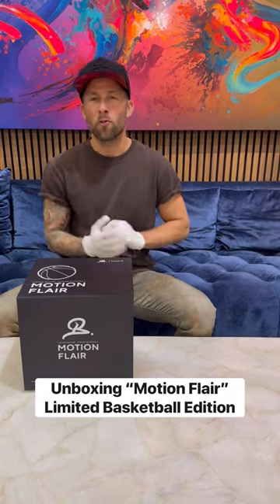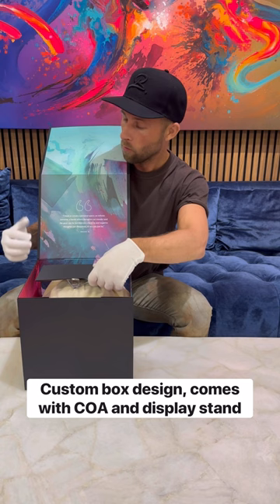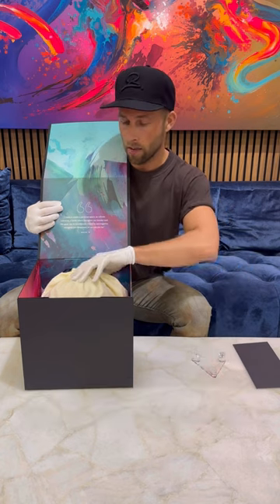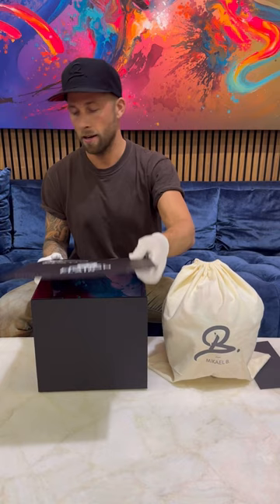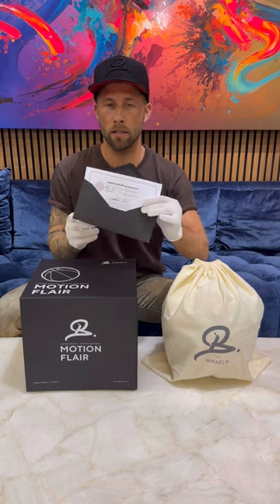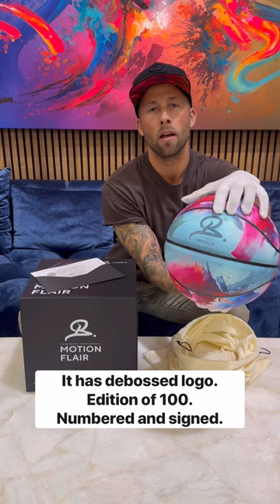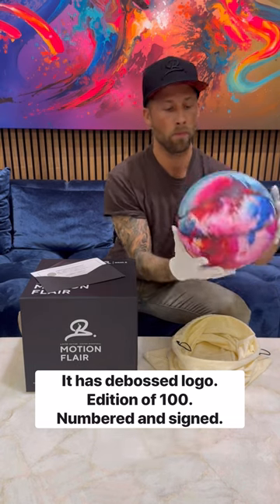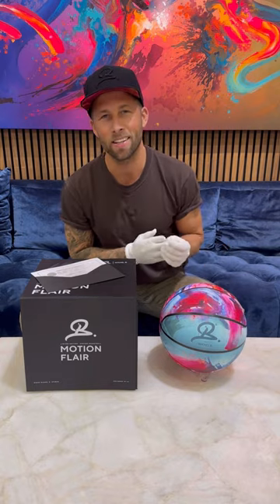Motion Flair Basketball - by Mikael B.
I'm excited to share the creation of the Limited Edition "Motion Flair" Basketball with you. I see the project as a fusion of my lifelong passion for basketball and my journey in art.

The collection is limited to 100 pieces, where each basketball is like a canvas that carries an all-over print of my abstract artwork, that I have signed and numbered.

Since my childhood, basketball has been more than just a sport to me—it's been a companion, a way to clear my mind and find a flow that sparks my creative process. I still play regularly, finding that the clarity and energy I get from the game positively influence my mind. The "Motion Flair" collection is my way of sharing a piece of my passion and vision with you.